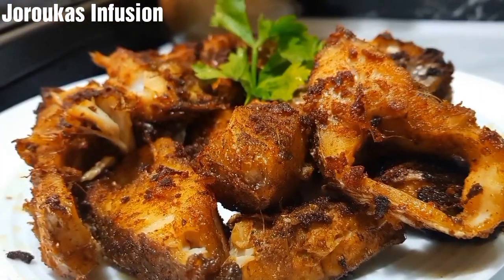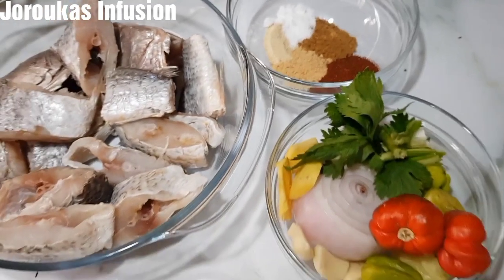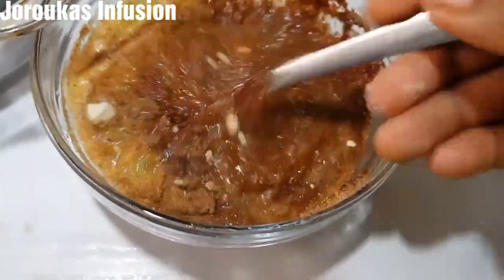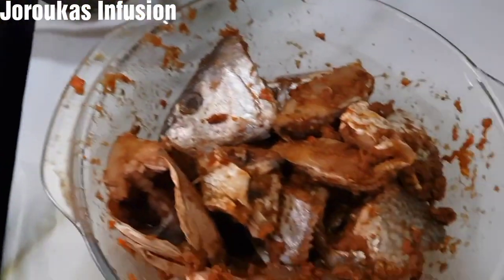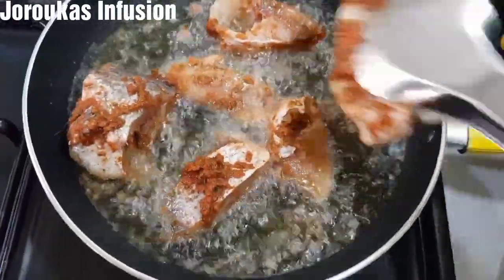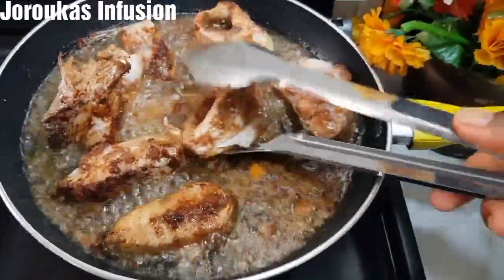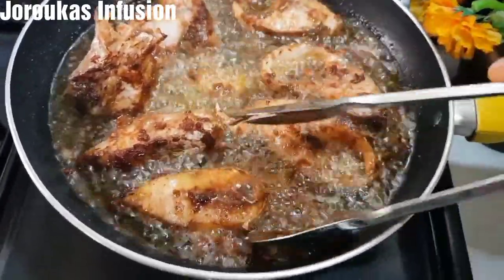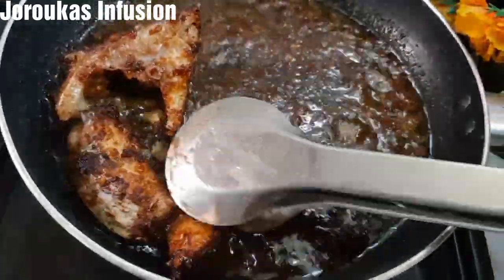How to Fry the Perfect Fish. Fried Croaker Fish Recipe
Fry the perfect fish each time with this method I share in this recipe.